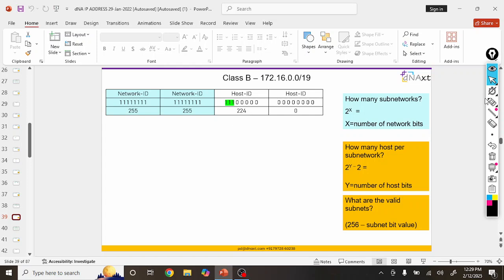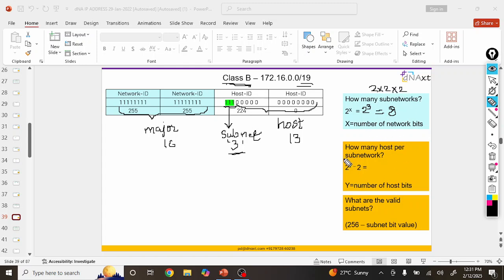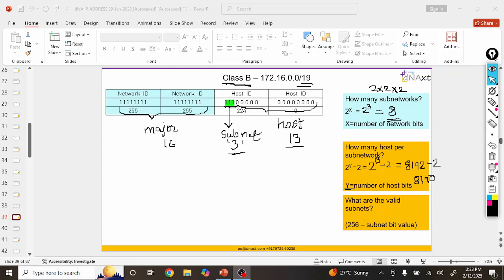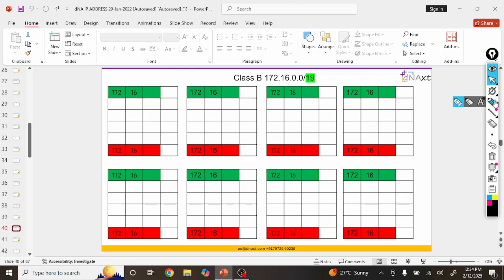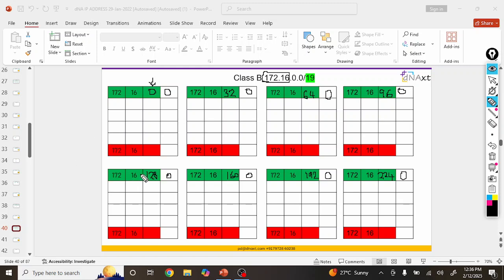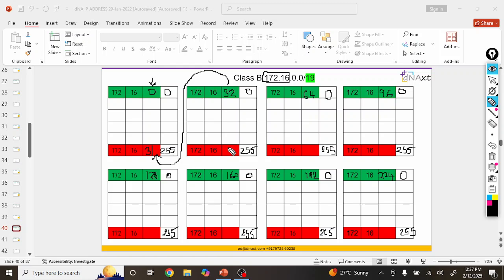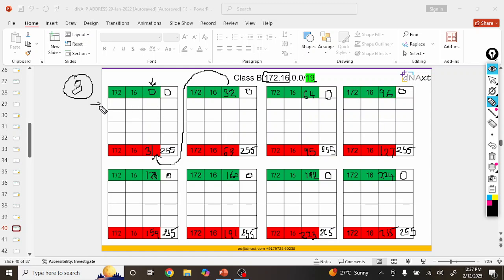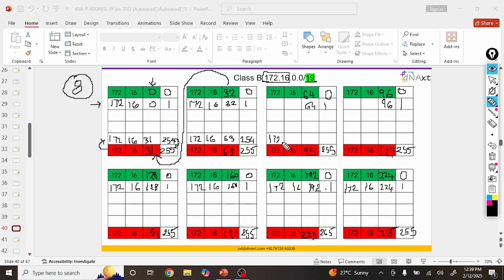dNAxt IP Addressing Class B/19 Subnetting